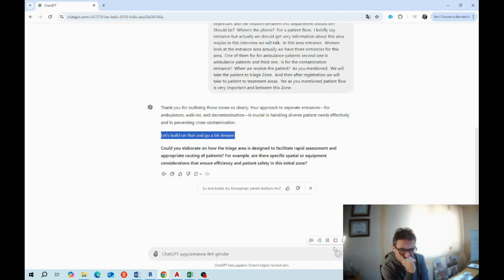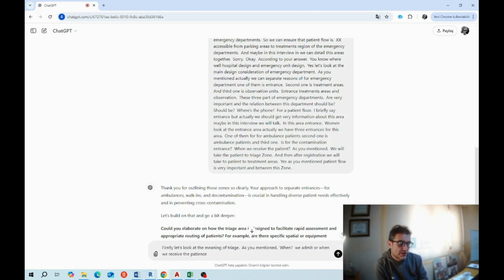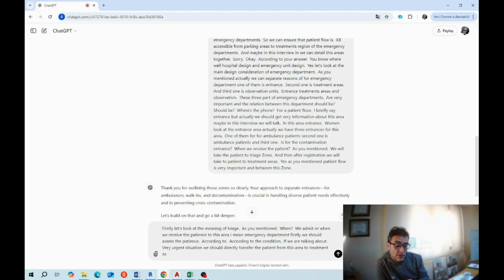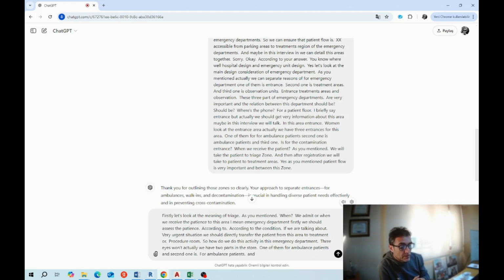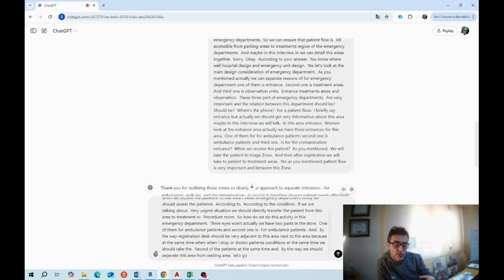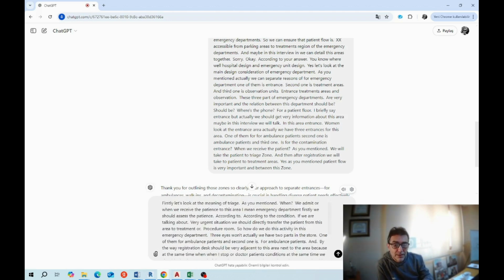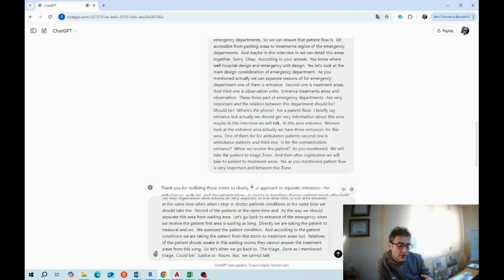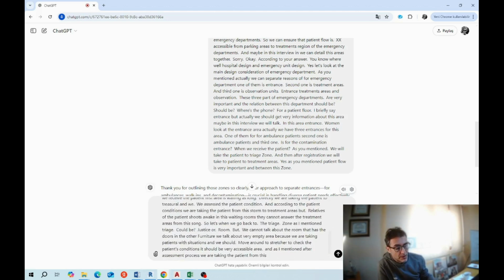Chat with ChatGPT about emergency department design